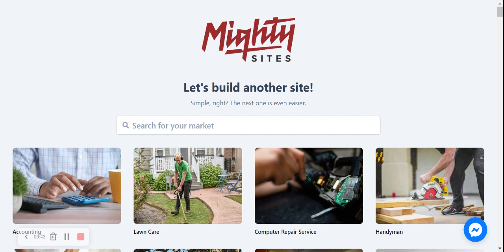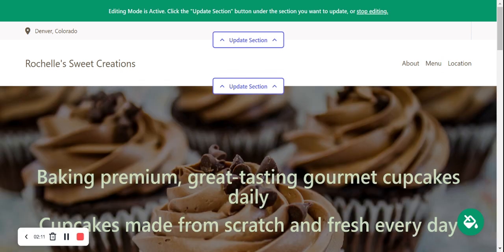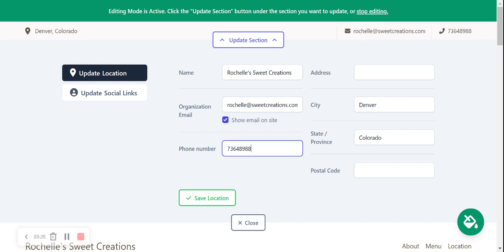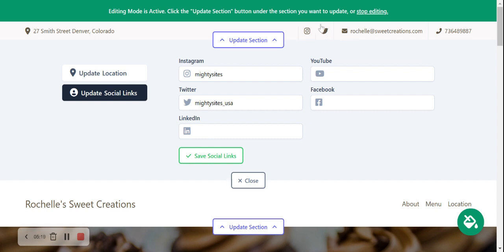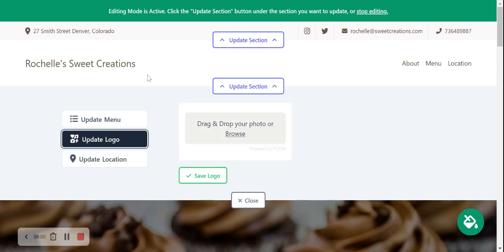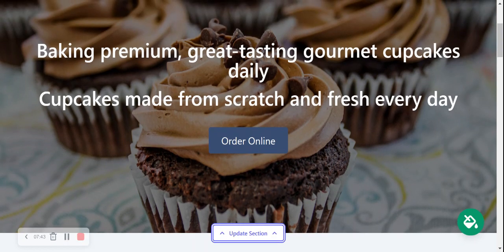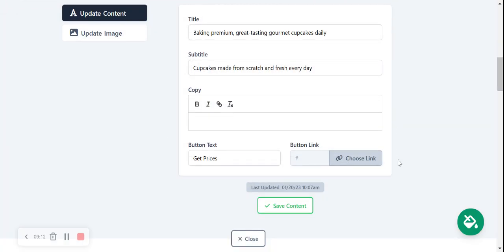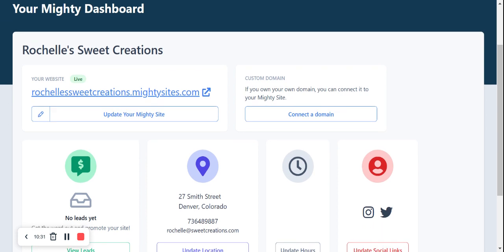How To Create Easy One-Page Website for a Cupcake Shop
This video demonstrates how to create a simple one-page website for a cupcake shop. You can easily create a website for your cupcake shop with a few clicks and some simple edits.

We demonstrate the Mighty Sites website builder, which makes it easy for a cupcake shop to put a new website online in only a matter of minutes.